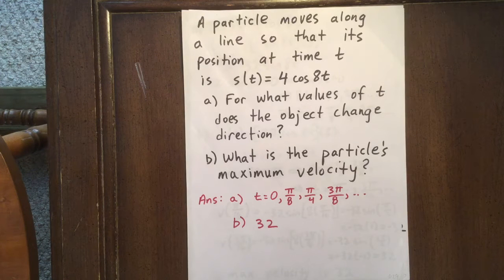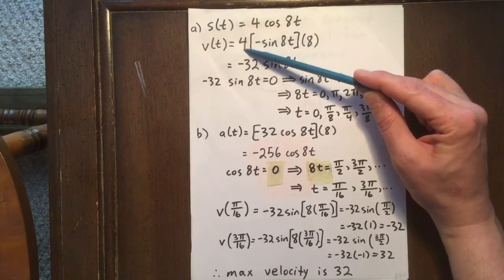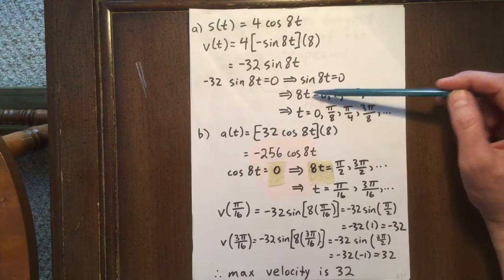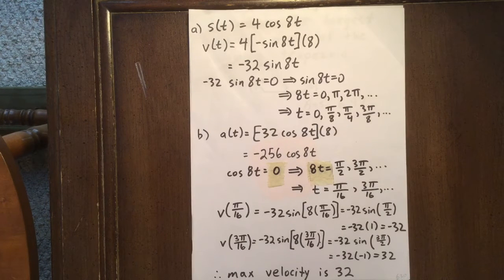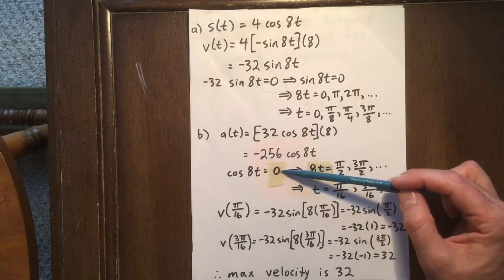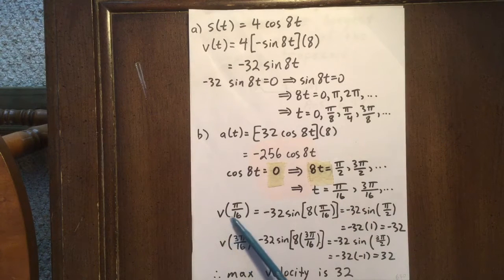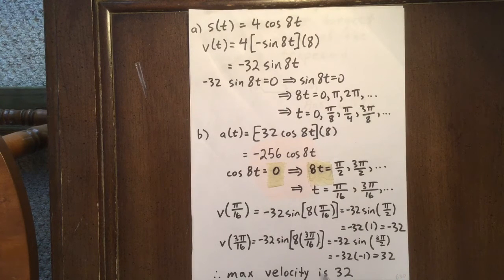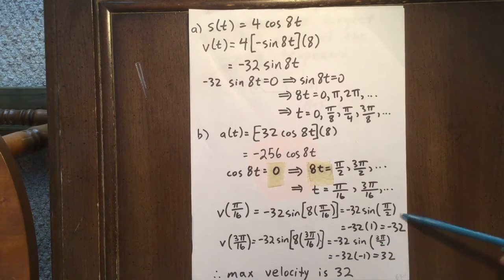trig derivative: optimization word problem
mcv4u